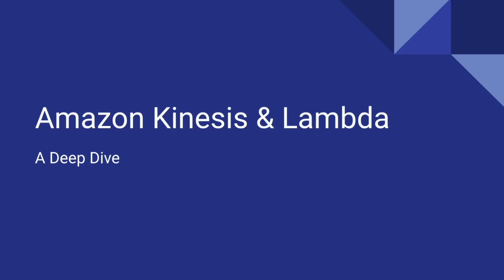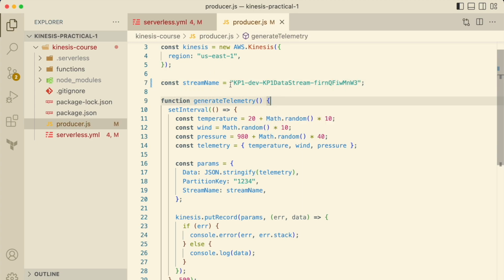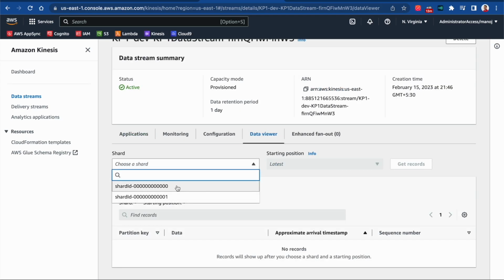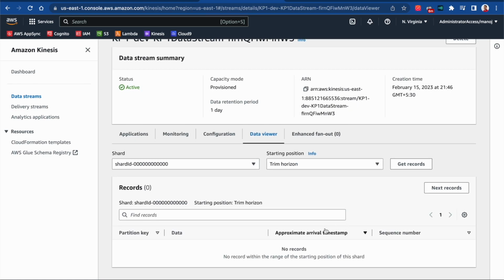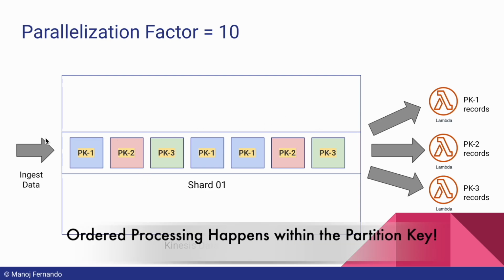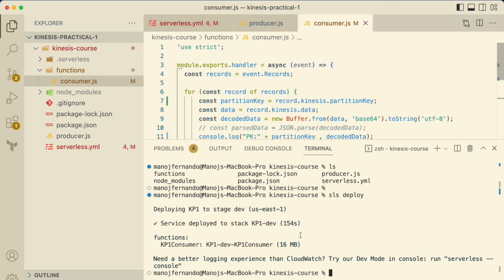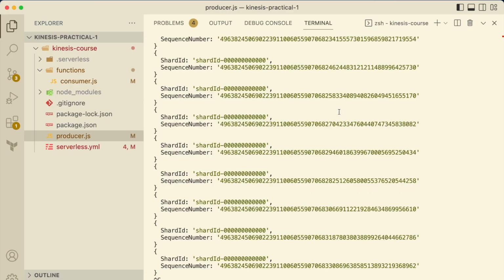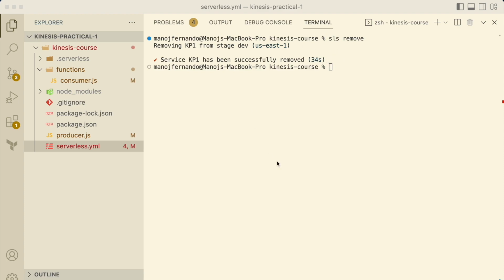AWS Lambda and Kinesis: Partition Keys and Parallelization Factor - Hands-on!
Enjoyed the video? Help me brew up more cloud content 🚀☕️ In this video, we'll dive into the world of AWS Lambda and Kinesis and explore the concepts of Partition Keys and Parallelization Factor. These two components are critical for designing scalable and high-performance applications in AWS, and understanding them can help you optimize your workflows and reduce latency.

🚀 The Complete Guide to Building Serverless Applications on AWS